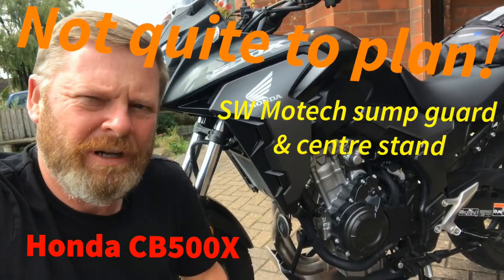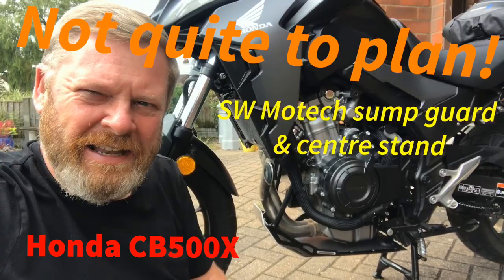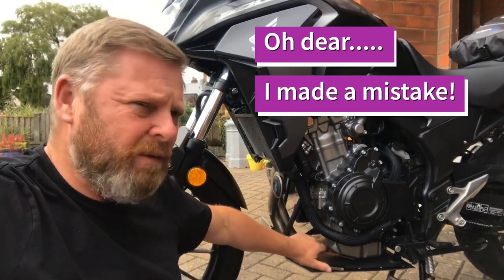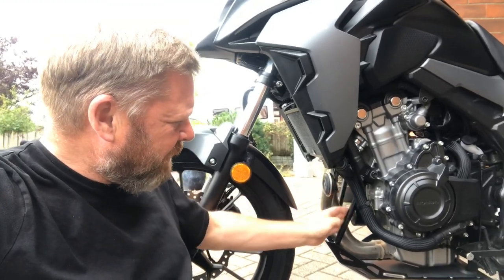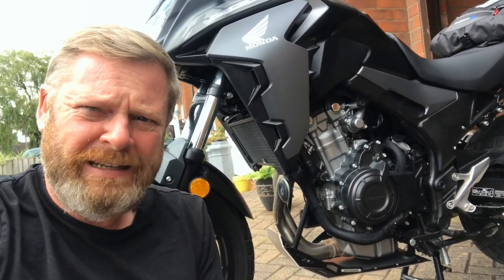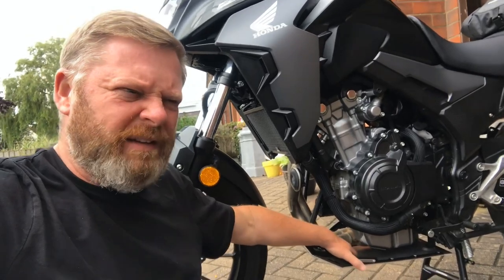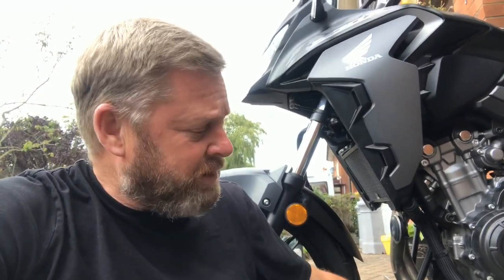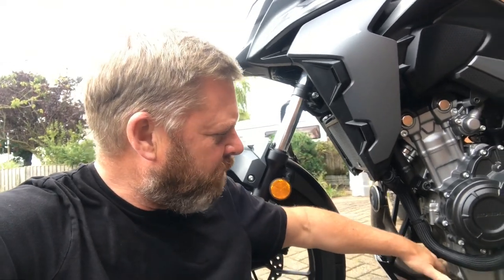Fitting SW Motech Sump Guard & Centre Stand was a mistake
I made a mistake in choosing the SW Motech sump guard and explain why!

If you would like to support the channel  please feel free to donate a small amount, typically the cost of a coffee, it will help to keep me filming and every little helps!